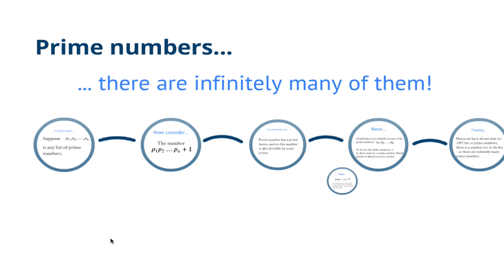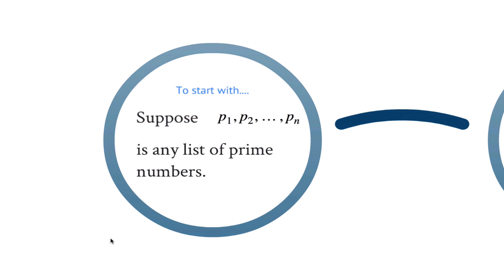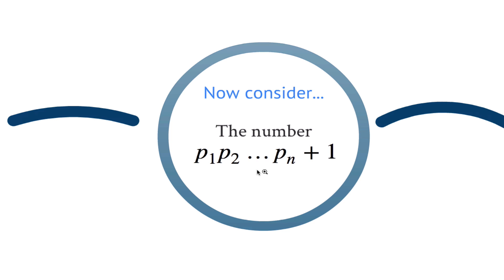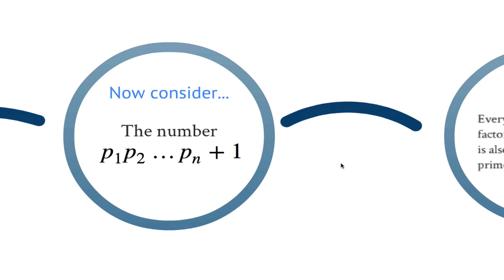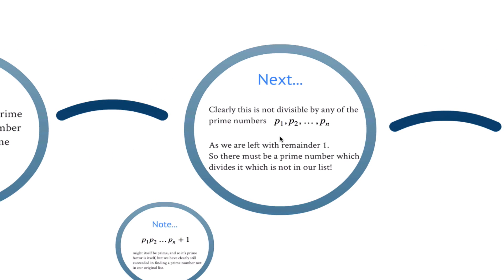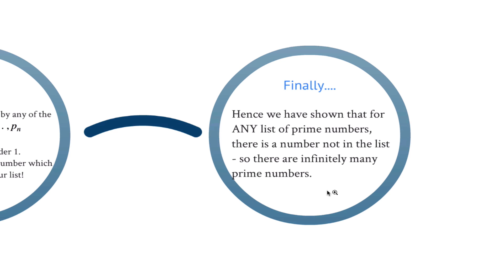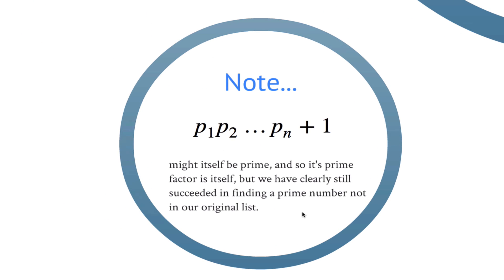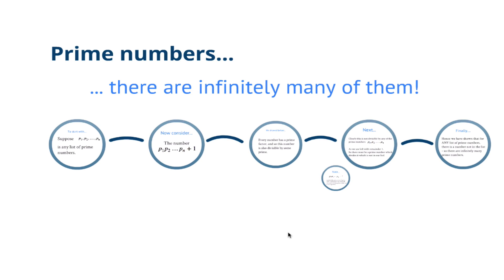Infinitely many primes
A proof of the theorem that there are infinitely many prime numbers